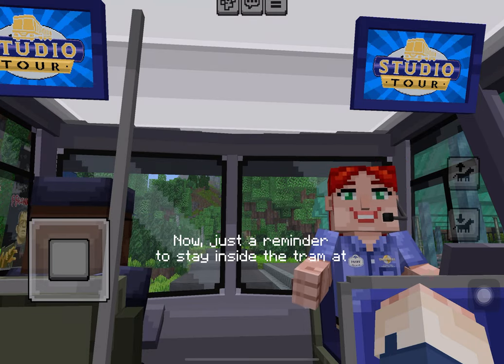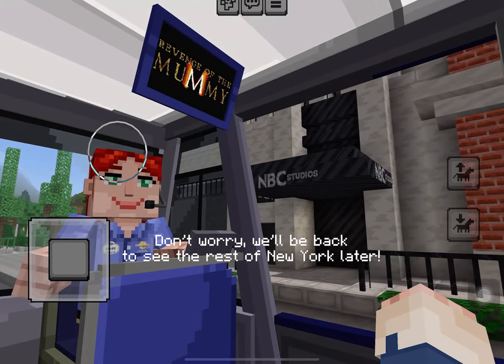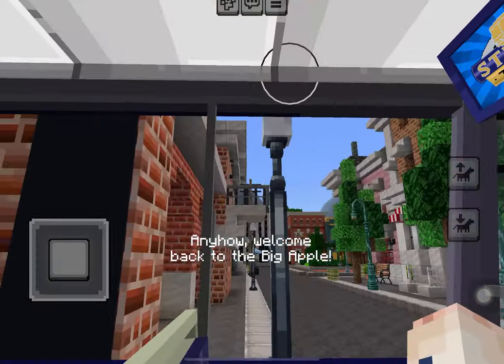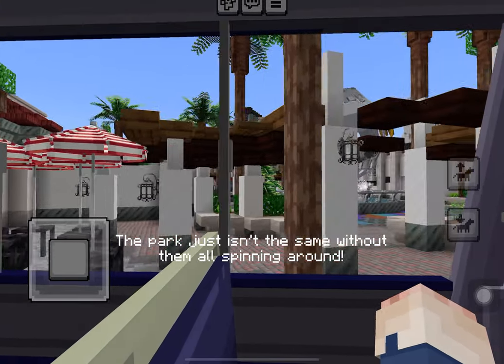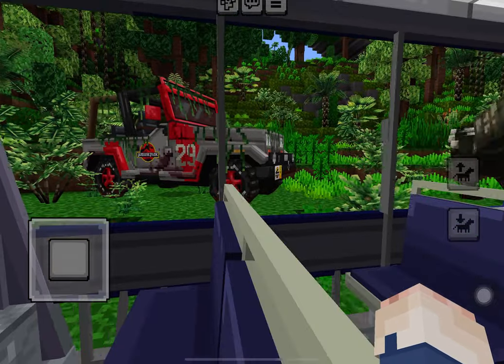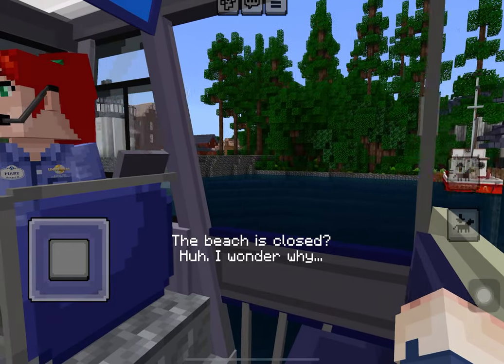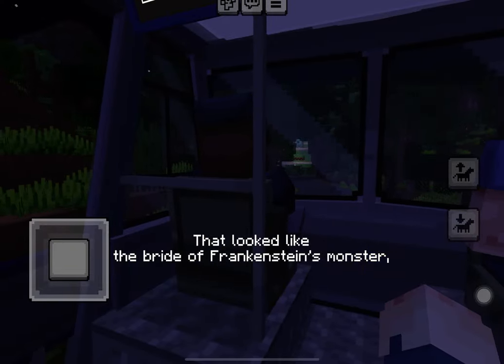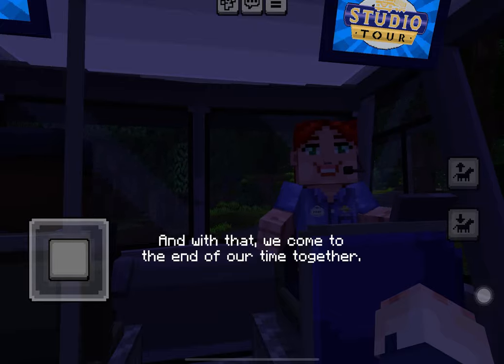Minecraft X Universal Studios experience - full studio tour POV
Go behind the scenes on the world famous studio tour in Minecraft x universal experience Jaws earthquake and so much more